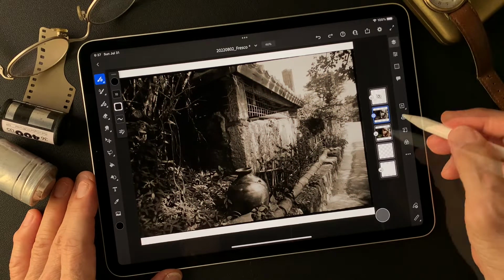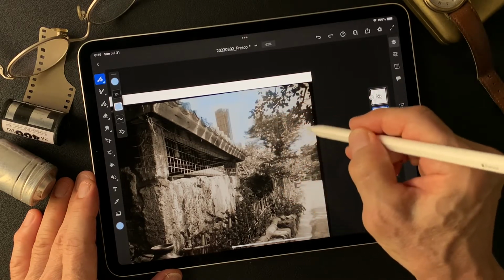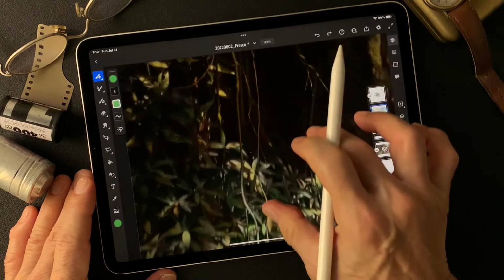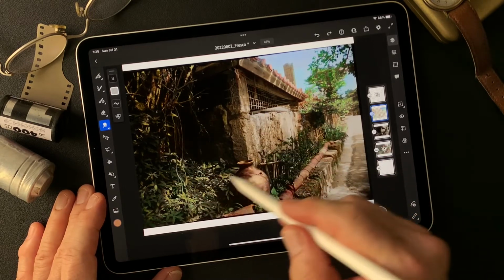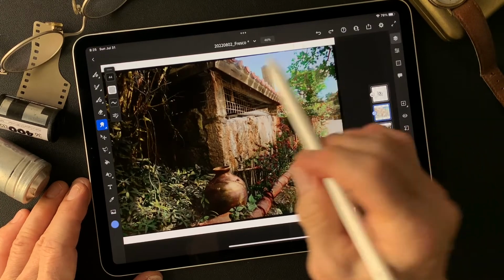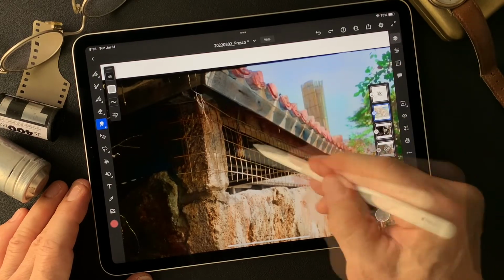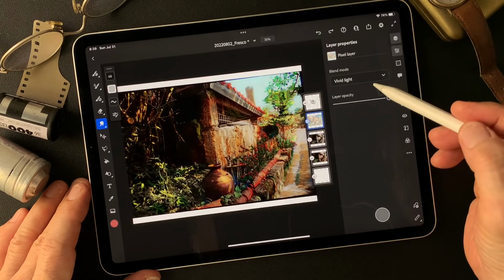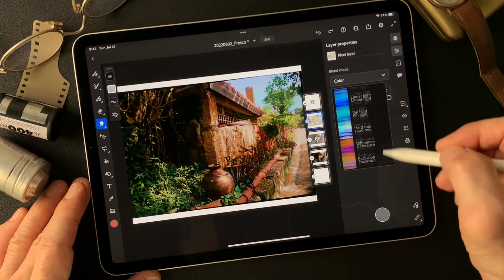Adobe Fresco Tutorial, to make a creative image photo by Toshi Yagi from Okinawa Japan.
I try to colorize a  monotone image this time. This tutorial shows how I colorize B/W to color photograph. However happen to be colorize on color photograph. Add color to emphasize color image and interesting  and exciting result. You will see how I use different blend mode to paint color as well. And I touch up color with smudge tool. It is so much exciting! This is for photographers who want to make creative image. This channel is my works to create for portfolio works. Use intuition!!  Try and error!! That is first step to do anyway! Thank you so much.
 (^ ^)V